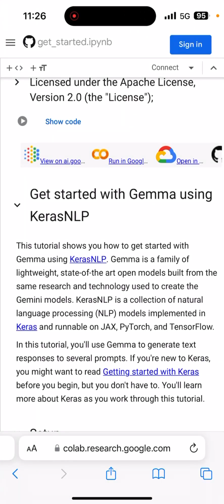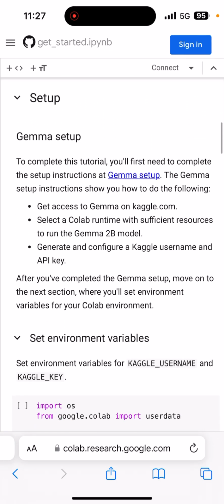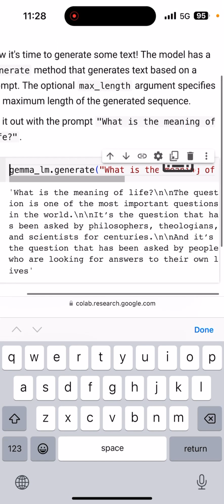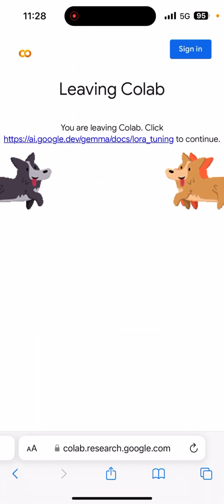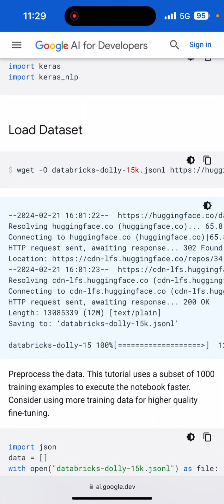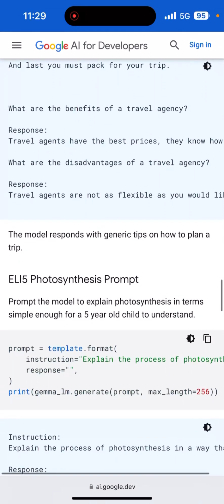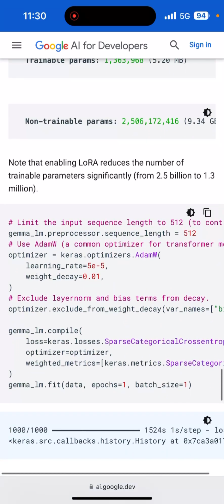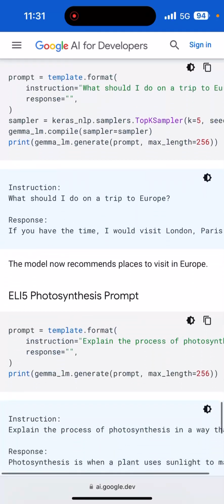Gemma model fine tunnig tutorial // how to fine tune gemma model